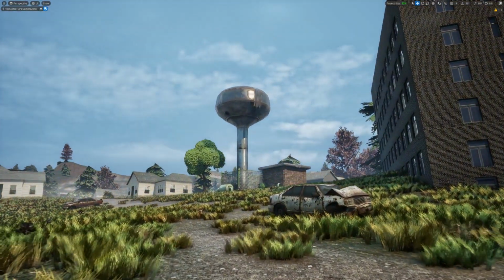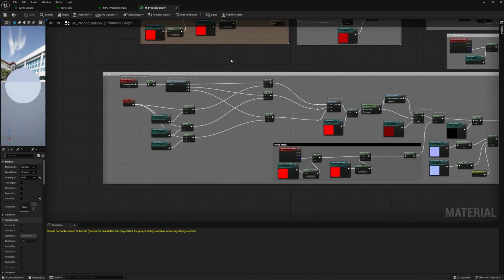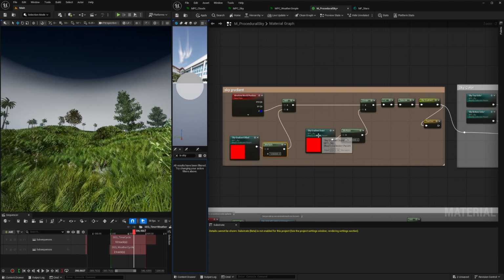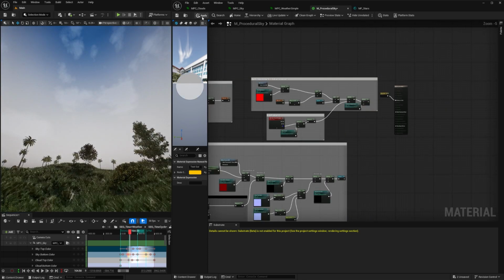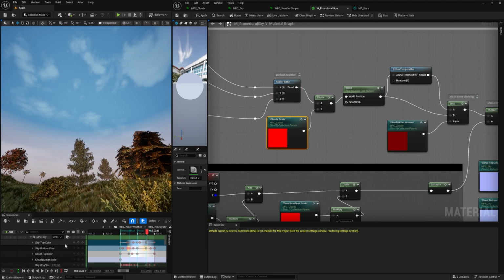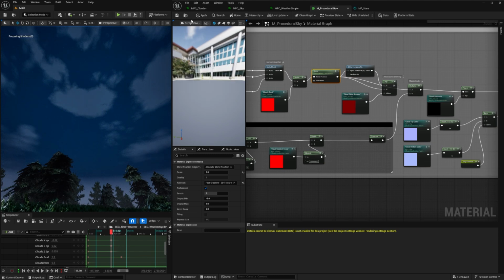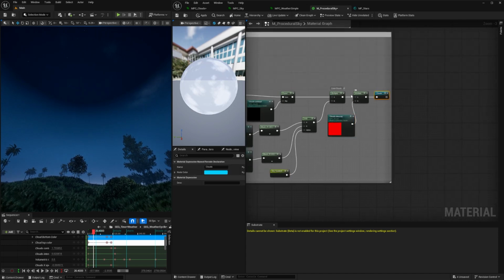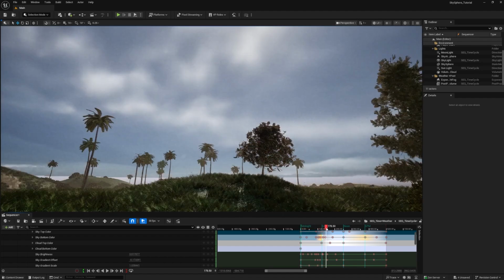AAA Sky in Unreal with no textures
Support me and I can keep creating free content!